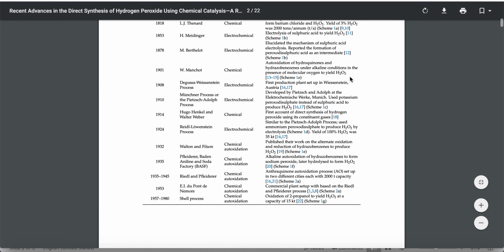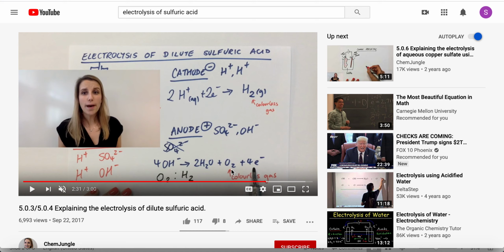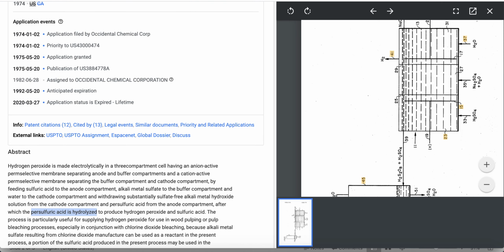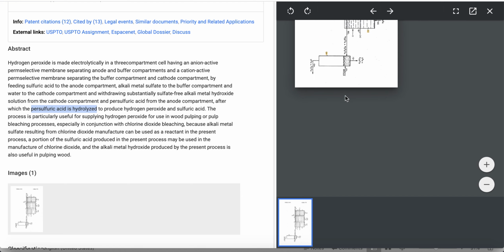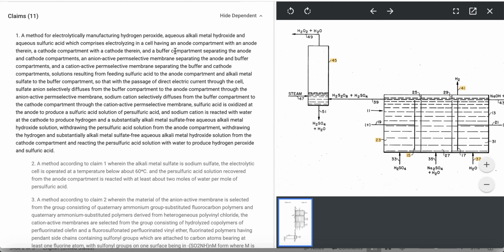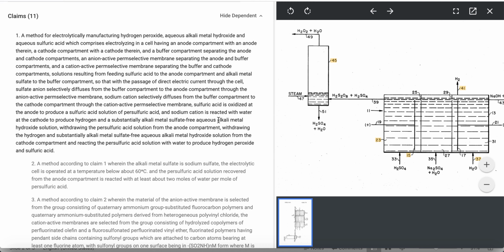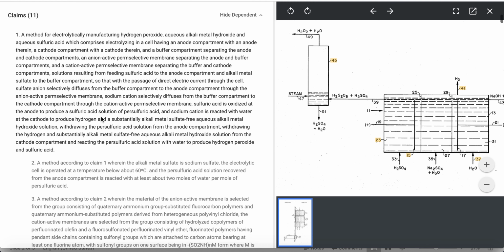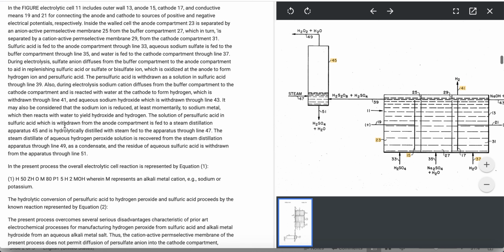production of hydrogen peroxide from the electrolysis of sulfuric acid